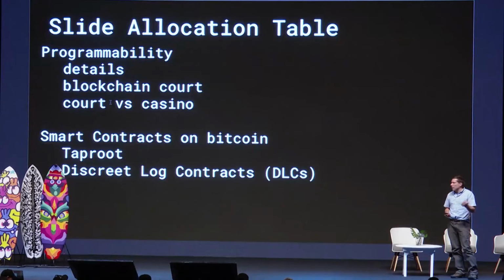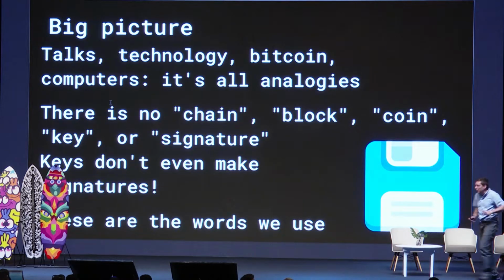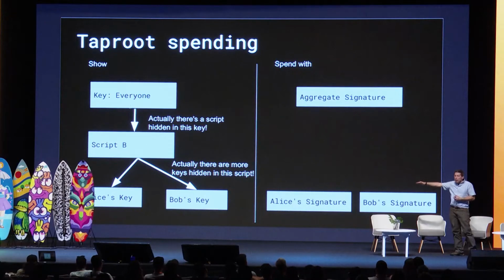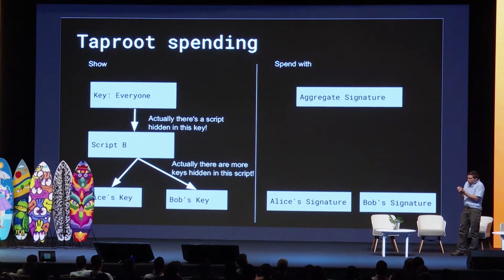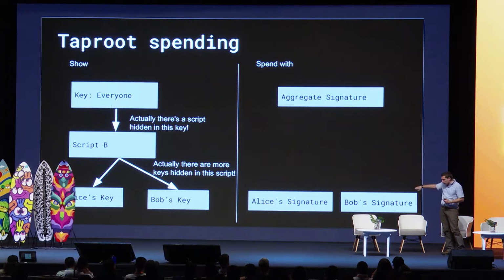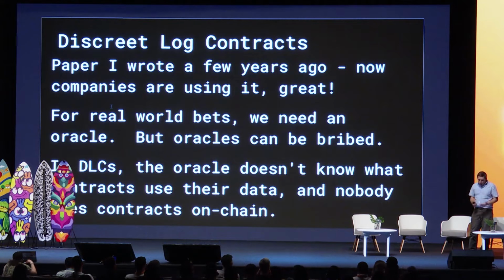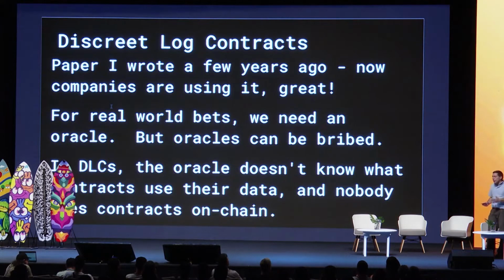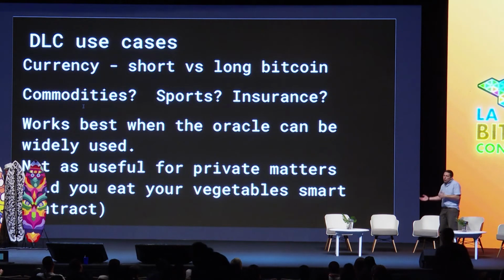Bitcoin programmability On Chain - Viernes 19